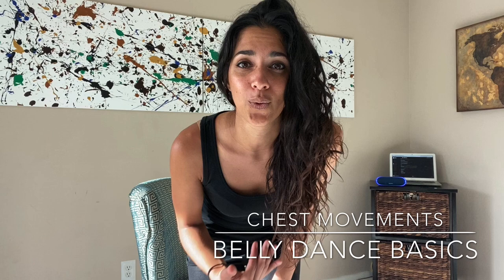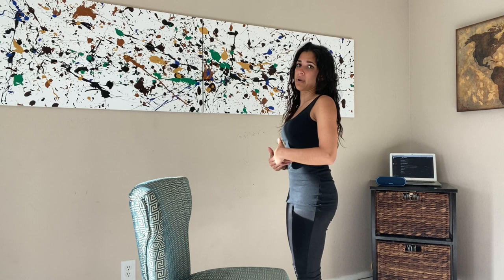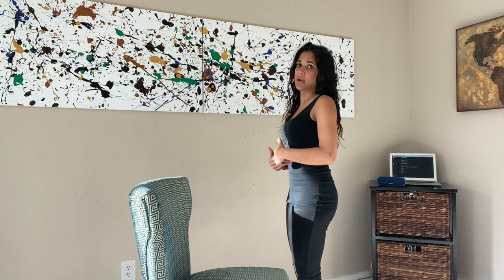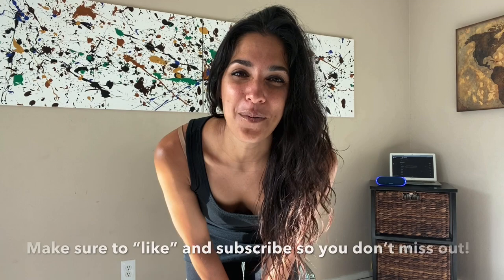Chest Movements | Belly Dance with Nurjahan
This is a short tutorial on the basic chest movements in belly dance.